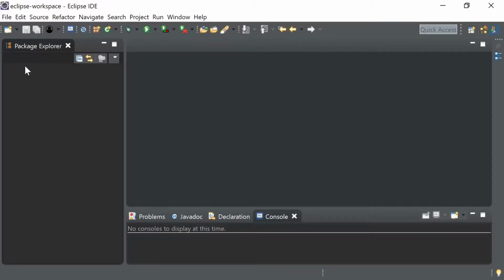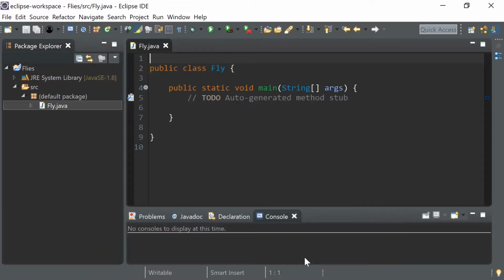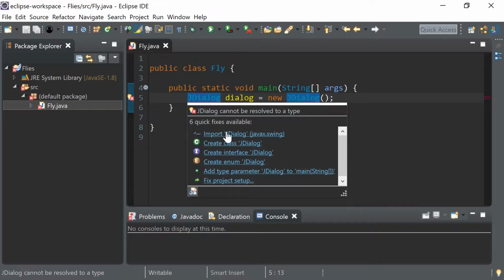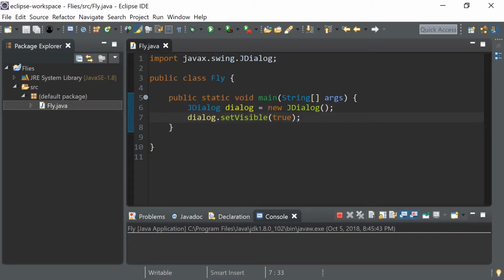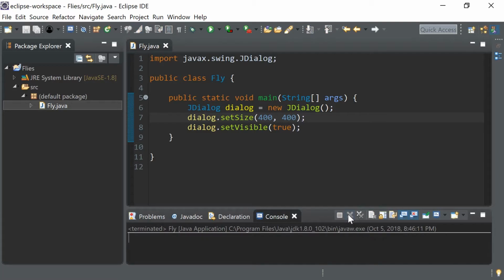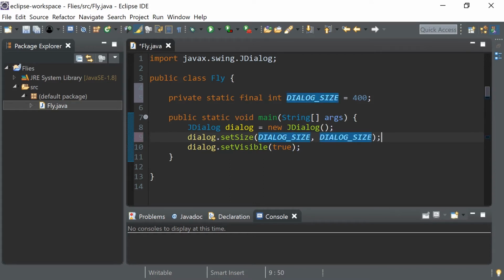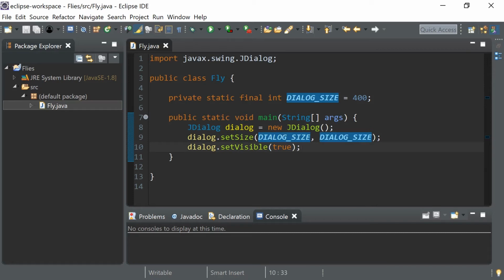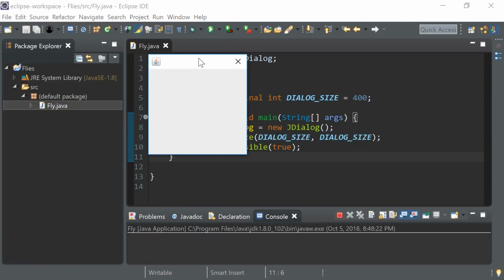Flies - Creating a Dialog (2/30)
Exercise:
Explore the Java docs! A large part of writing code is reading documentation, so it's a good idea to start practicing, and the official Java docs are a great place to start.

Oracle maintains two very useful sets of Java documentation.
1. API Specification - these document all Java classes. They're dry reading, but thorough.
2. The Java Tutorials - "The Java Tutorials are practical guides for programmers who want to use the Java programming language to create applications. They include hundreds of complete, working examples, and dozens of lessons. Groups of related lessons are organized into 'trails'."

These are the epitome of good documentation, so appreciate them and save them as an example for the day that you find yourself documenting code.